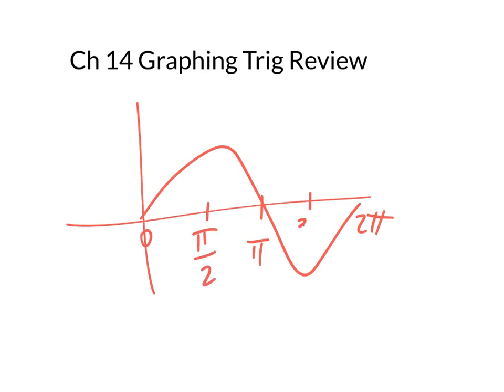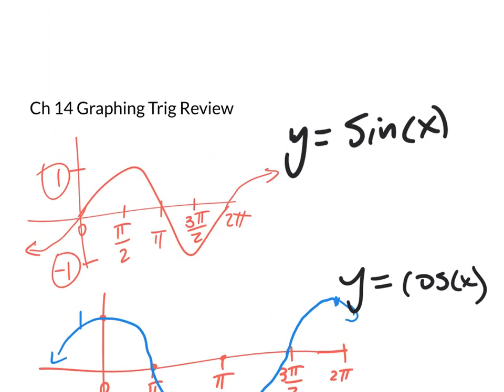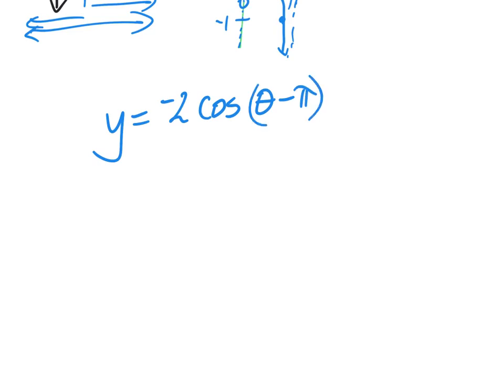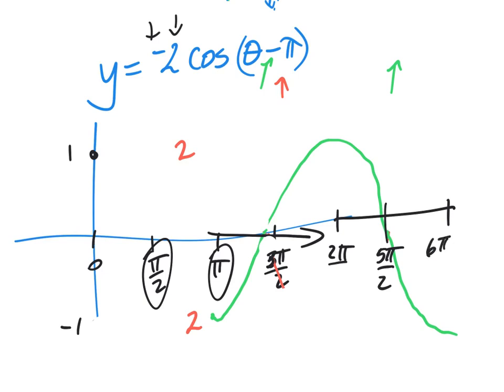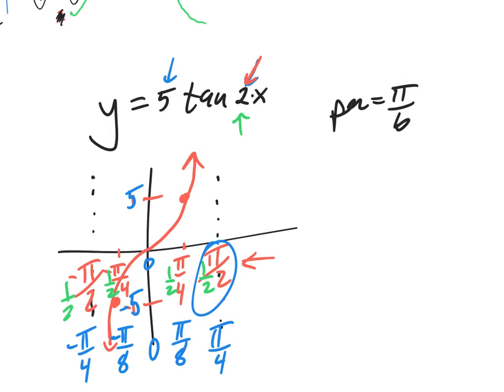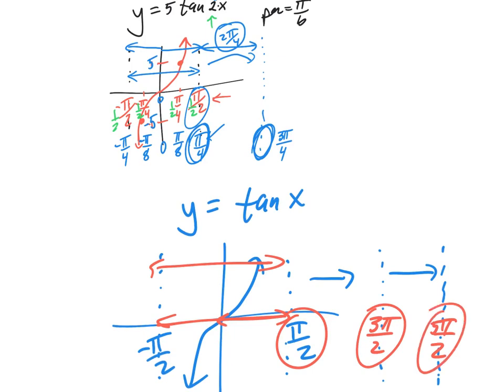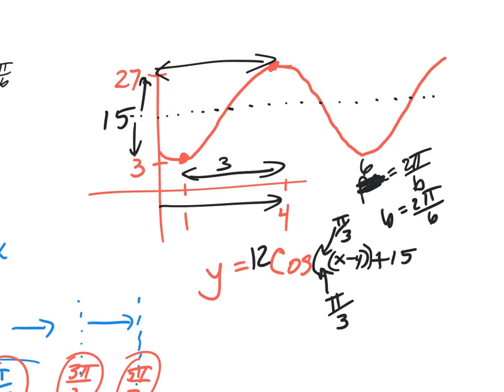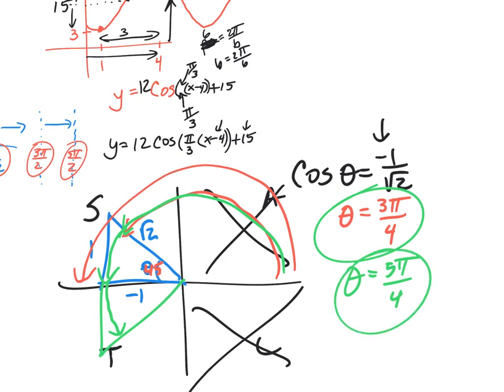HPC Review for our ch 14 test on graphing trig